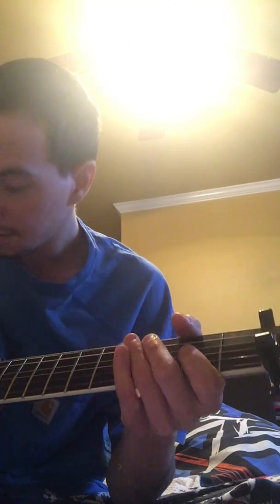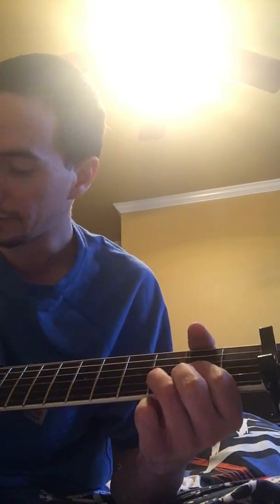Ragweed by Koe Wetzel guitar lesson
This is my first guitar lesson im sorry i know its not good. Ill try to do better in the future